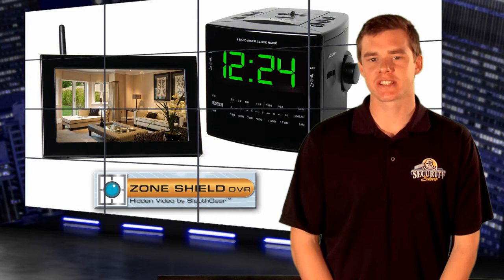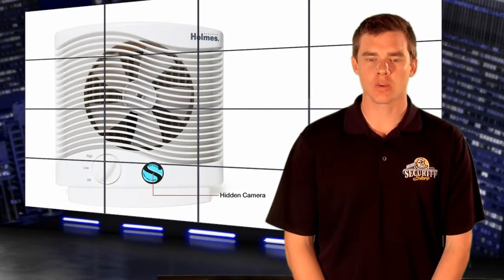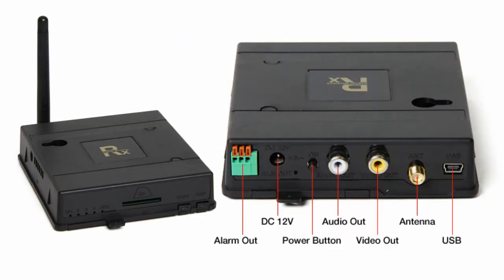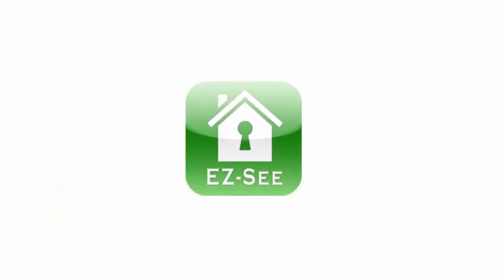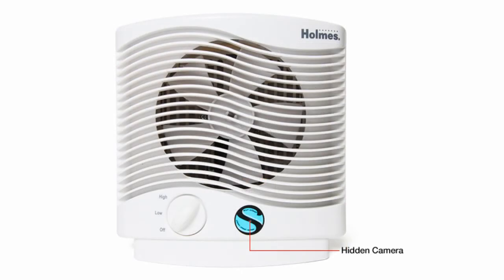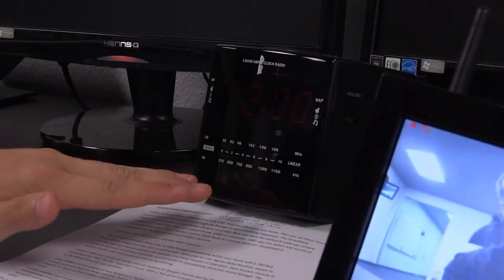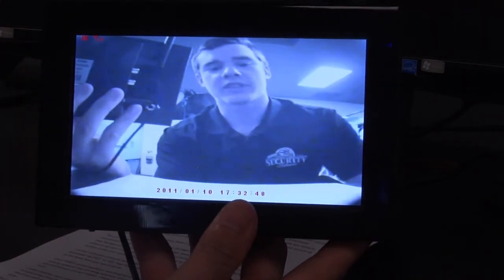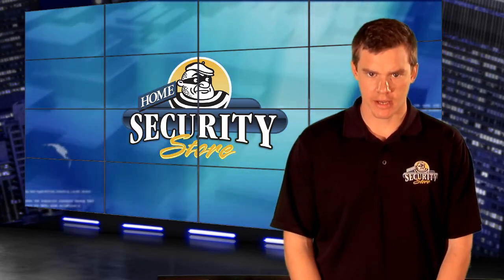SleuthGear ZoneShield Spy Camera System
Product Description:

Take a live spy cam video feed of your home with you while you are on-the-go with a smart phone, tablet or computer. The SleuthGear Zone Shield Wireless Hidden Camera Smoke System is a covert spy camera disguised as a clock radio, smoke detector, digital picture frame, wall clock, air purifier or oscillating fan that connects with a Quad Receiver. This is the spy gear that the do-it-yourself home or business owner has been waiting for and it's the future of spy cam home security.